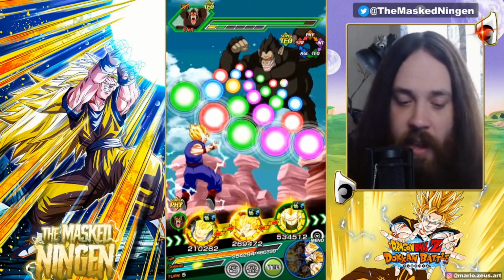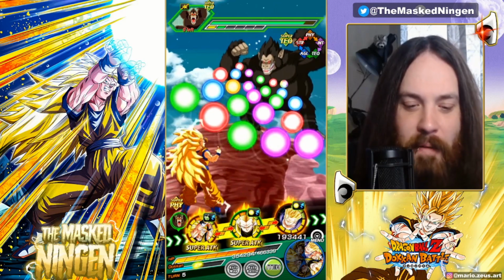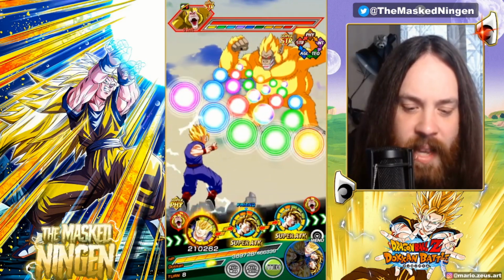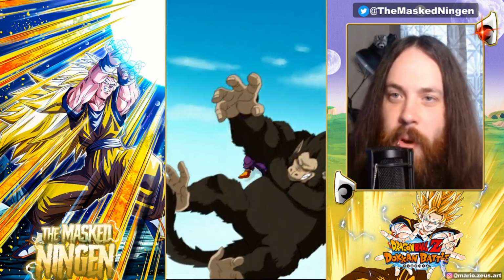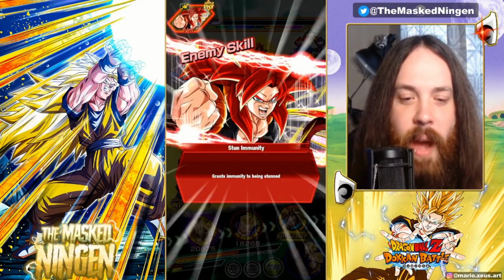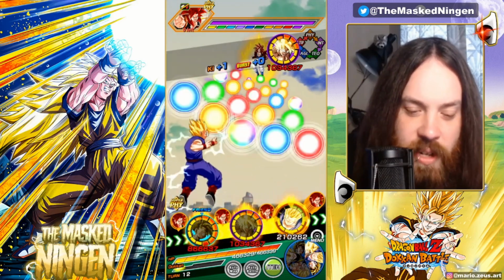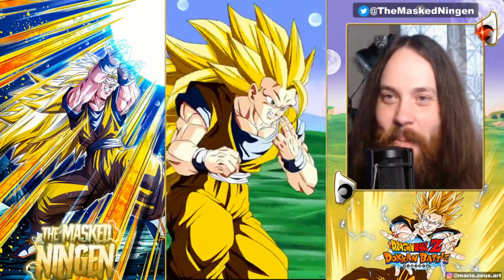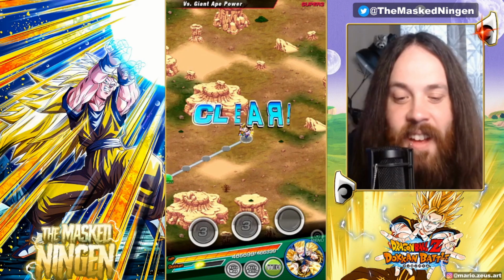PHY SSJ3 GOKU AND TEQ HEROES SSJ3 GOTENKS BEING ABSOLUTE CHADS FOR 18 MINUTES! (Global Dokkan)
PHY SSJ3 GOKU AND TEQ HEROES SSJ3 GOTENKS BEING ABSOLUTE CHADS FOR 18 MINUTES!